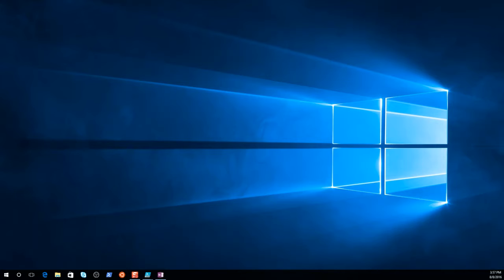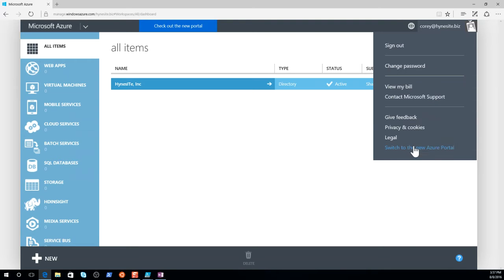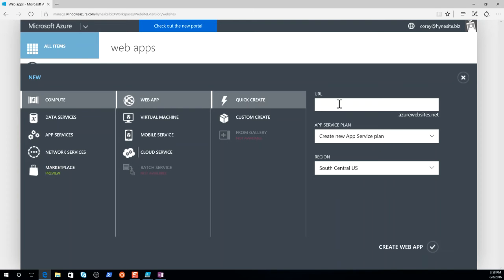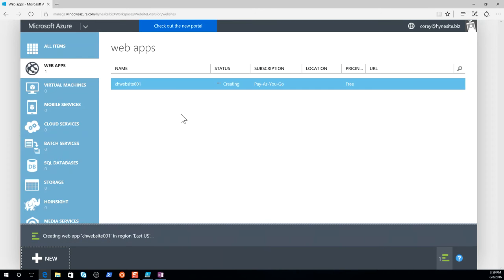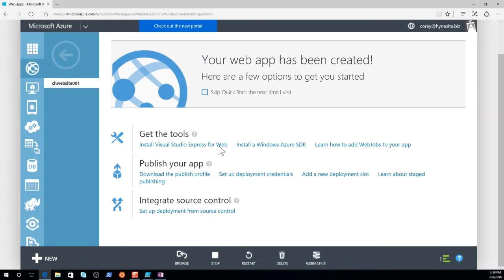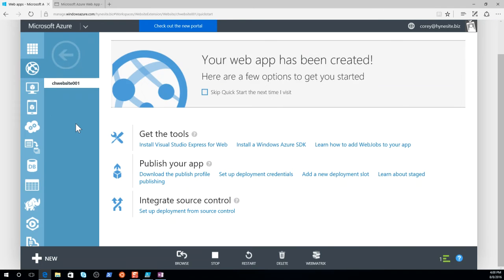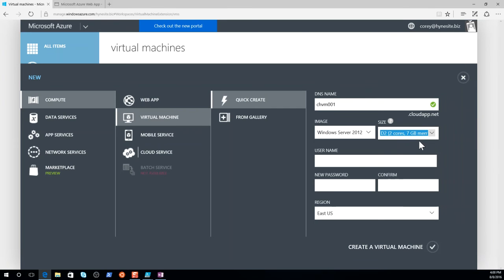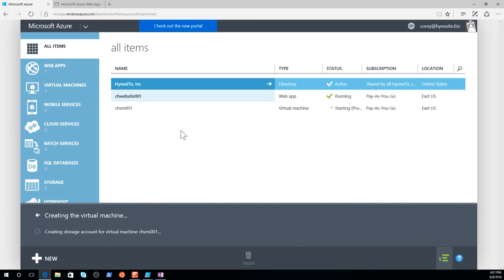Microsoft Student LearningAzure 6